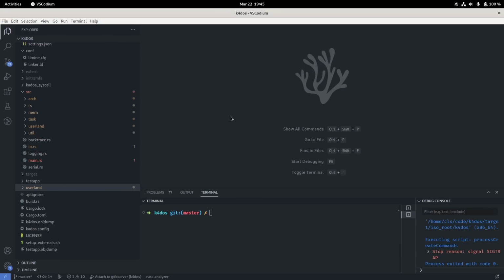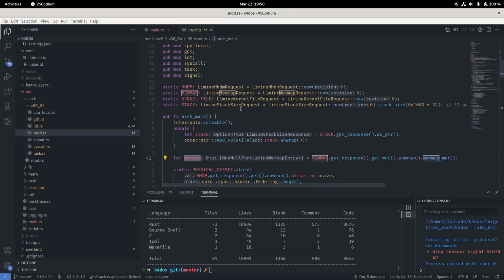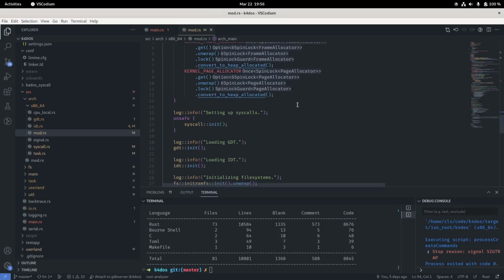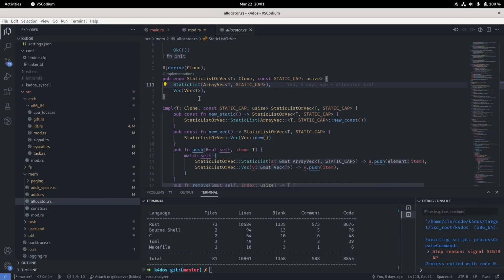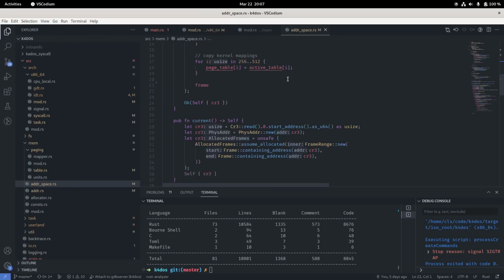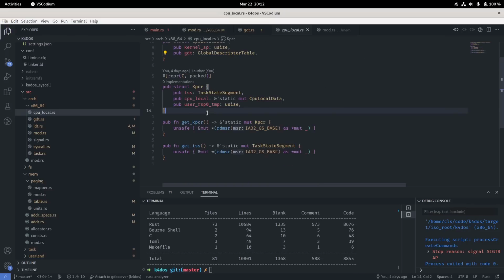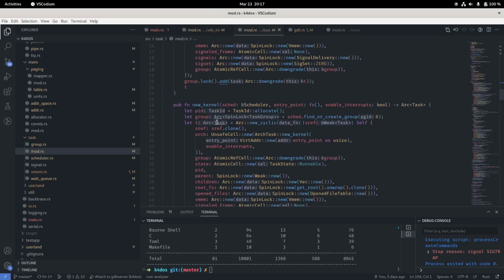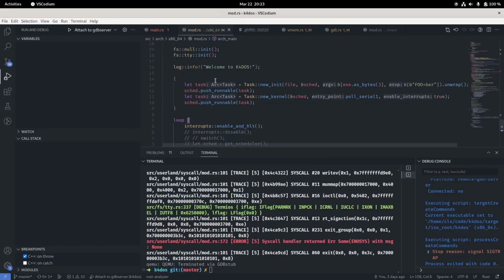I wrote an operating system kernel from scratch in Rust. (k4dos devlog #1)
This is a dev log for my custom OS kernel written in Rust, K4DOS.

K4DOS was built upon the shoulders of giants, and inspired by the following projects that proved valuable references and resources while I learned how to do this:

And many, many more git repos, StackOverflow questions, ChatGPT queries, and man pages.